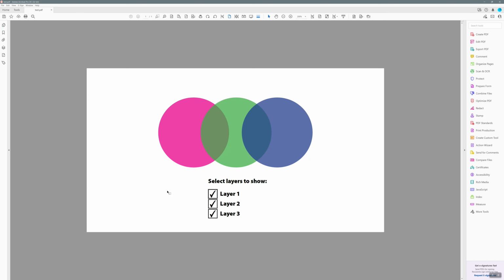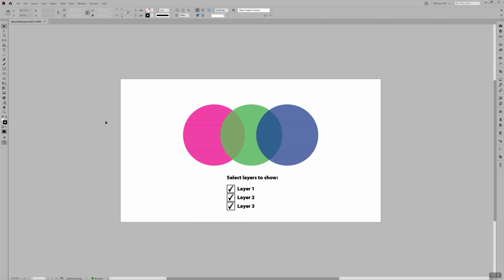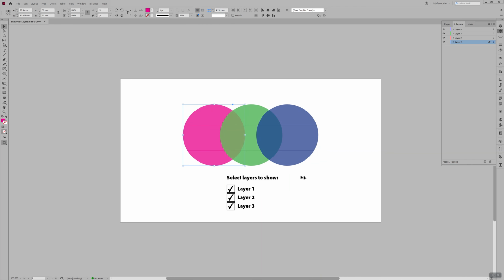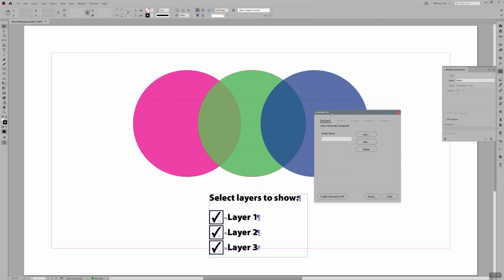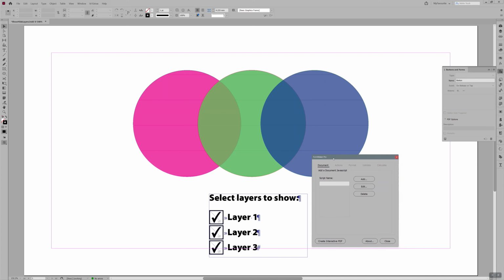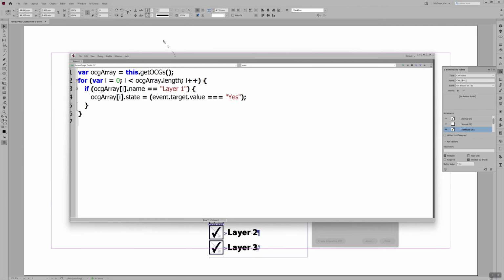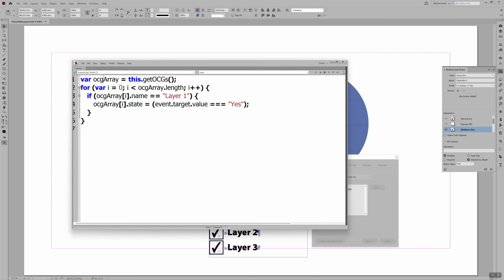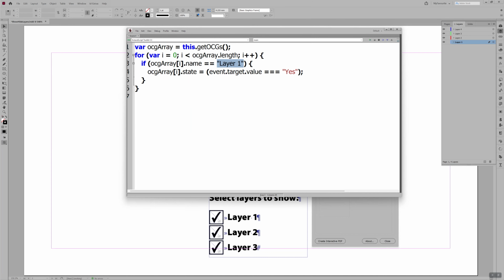Interactive PDF in InDesign: How to Show and Hide Form Fields based on User Input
With FormMaker it is possible to create interactive PDF forms in InDesign with checkboxes, buttons and/or dropdown lists that show or hide entire document layers depending on the options a user chooses.
This can be useful for showing or hiding specific questions in a form, depending on the user's answer to other questions in the form.
In this video, colored circles are made to appear or disappear depending on the state of corresponding checkboxes.
The final PDF can be distributed to anyone who has access to the free Adobe PDF Reader. The end-user does not need FormMaker, and from his or her perspective (and in reality) the final PDF is a completely regular PDF.
Basic Javascript programming is needed, but a sample script is shown that can be easily modified for many needs.
The PDF shown in the video will be made available for download shortly.